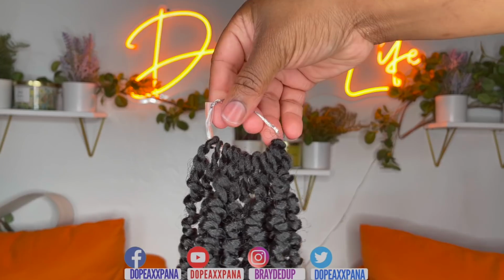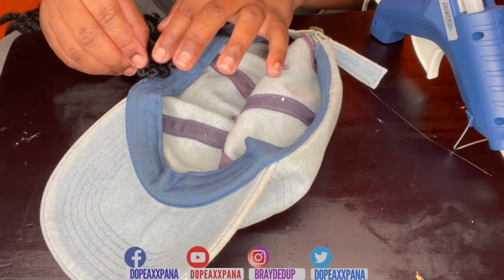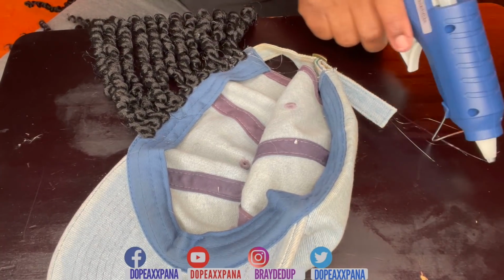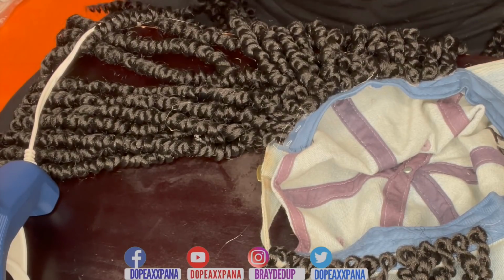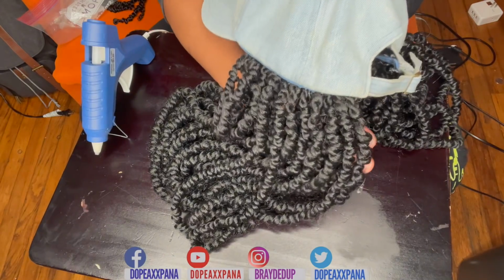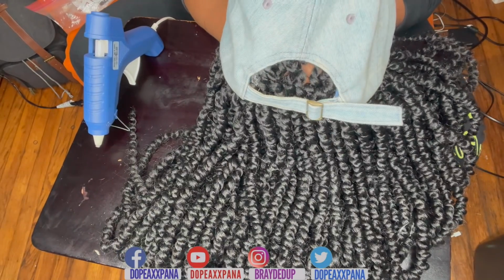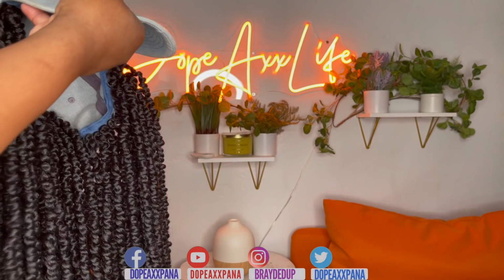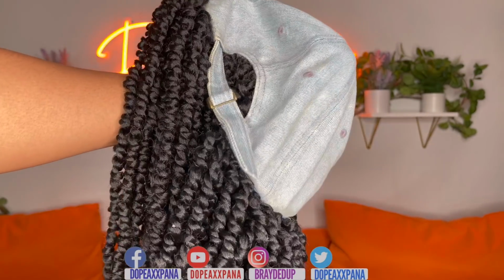EASY DIY Passion Twist Hat Wig | The Janet Collection x Dopeaxxpana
Products Used